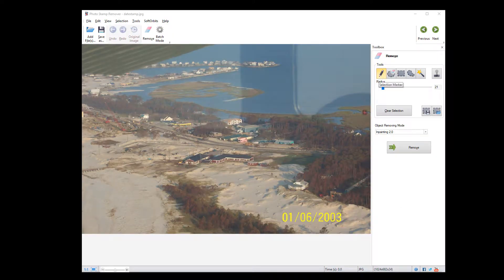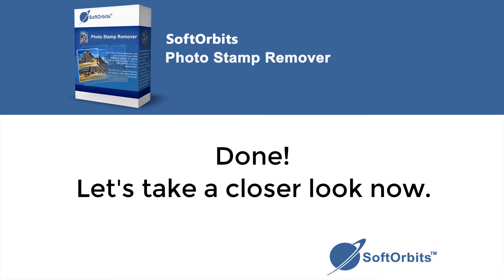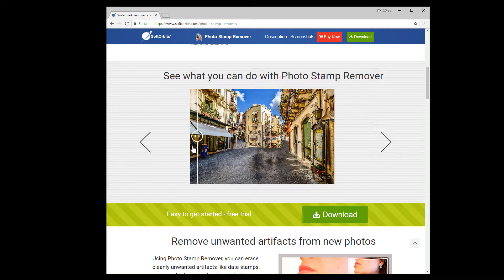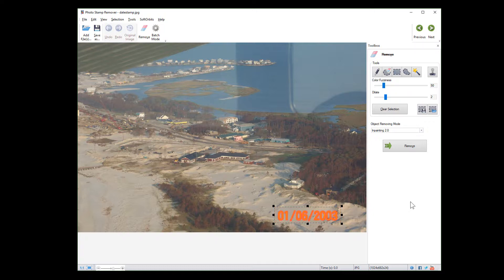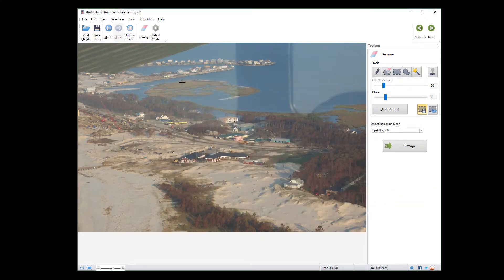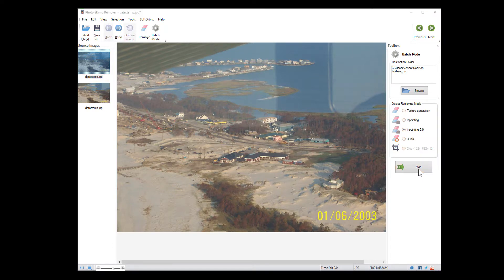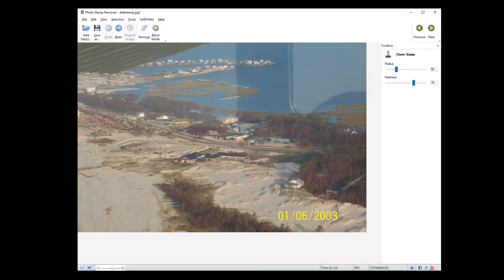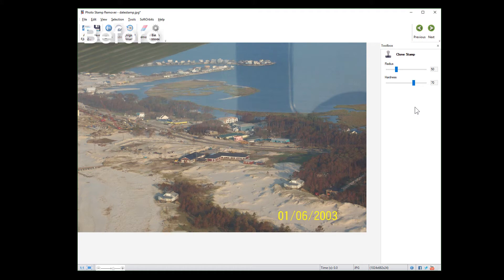How to Remove Date from Photo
A helpful video on how to remove the date from a photo. Your photos will be free of date stamps in a couple of minutes and several mouse clicks.

Photo Stamp Remover is a photo correction utility that can remove watermarks, date stamps, and other unwanted objects that appear on photographs.